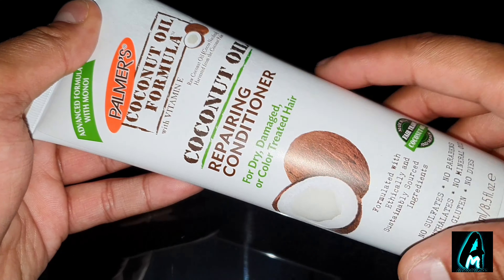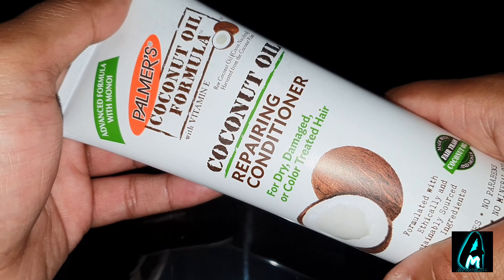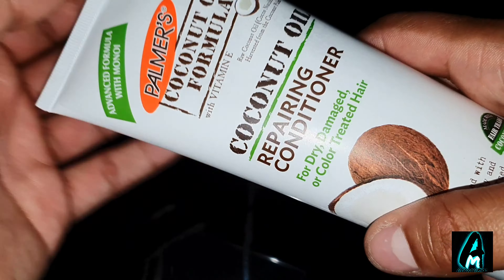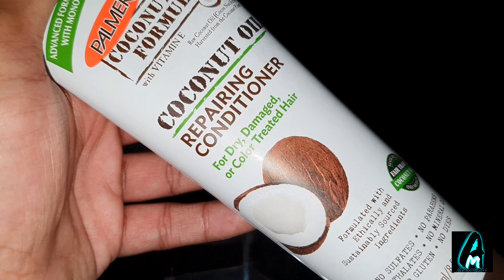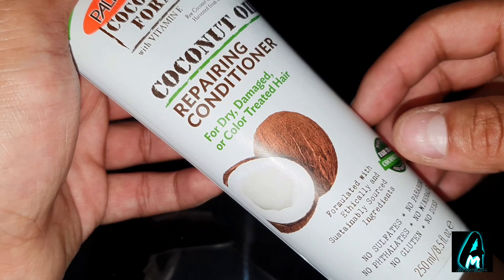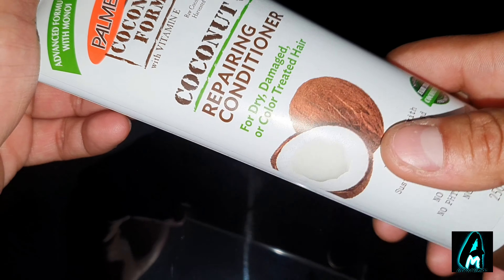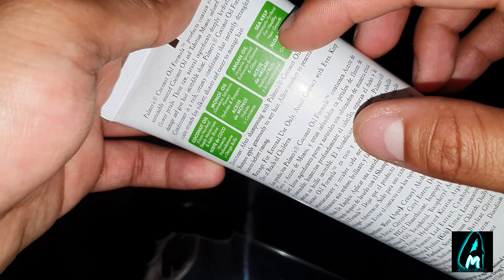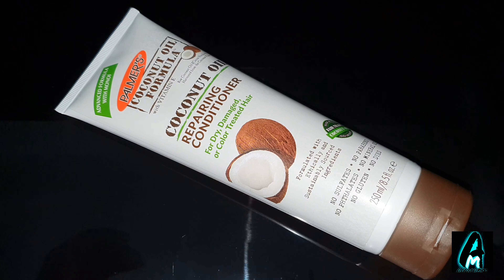Palmers Coconut Oil Formula Repairing Conditioner (Review)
Amazon Purchase Link: